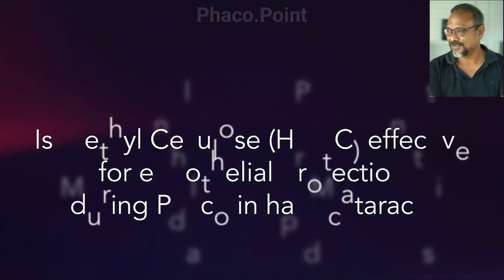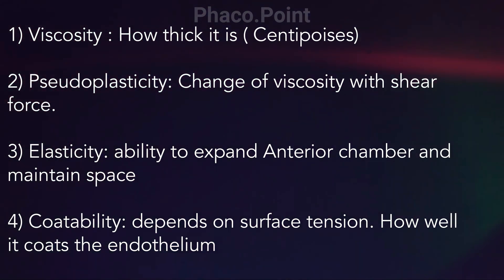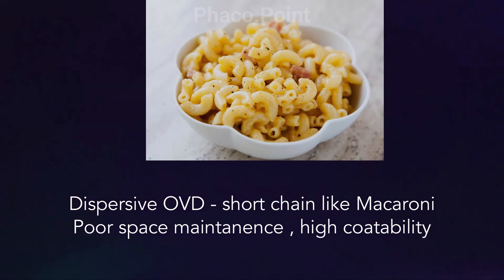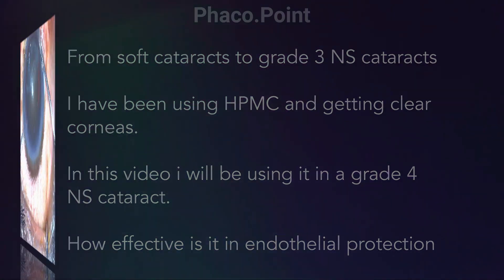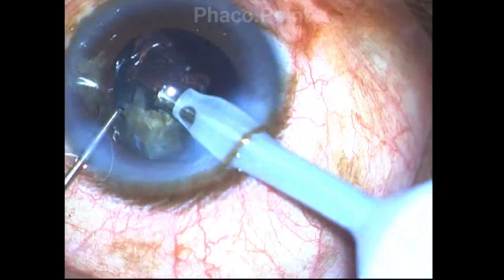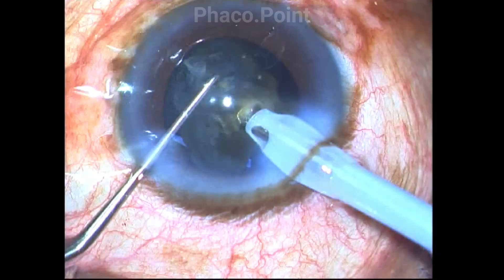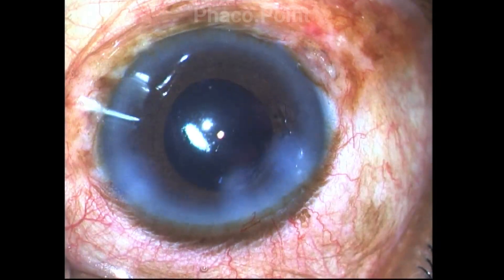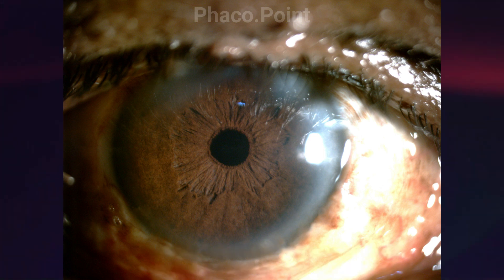Is Methyl cellulose (HPMC) effective in providing endothelial protection in a case of hard cataract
Many of us use HPMC as a viscoelastic agent during Phacoemulsification. HPMC is cheaper than other OVDs , and has both viscous and elastic properties. However in hard cataracts a true dispersive OVD like chondroitin sulphate has been recommended. In this video we will discuss whether methyl cellulose is effective in providing endothelial protection in a hard cataract. The key is to employ a safe technique of phaco power delivery